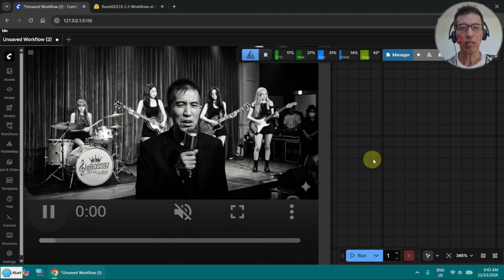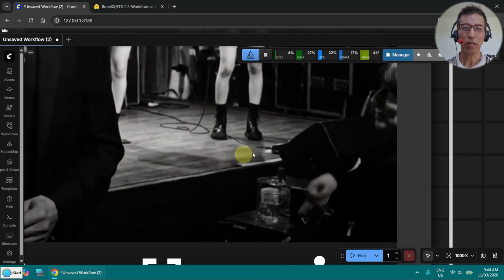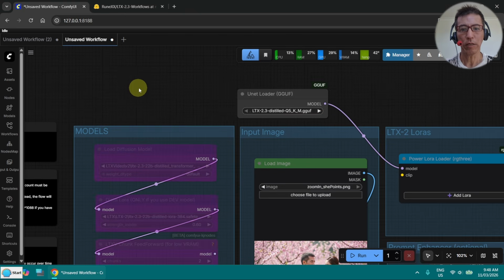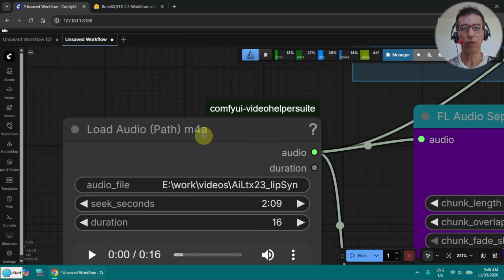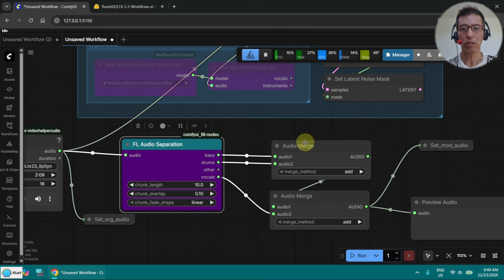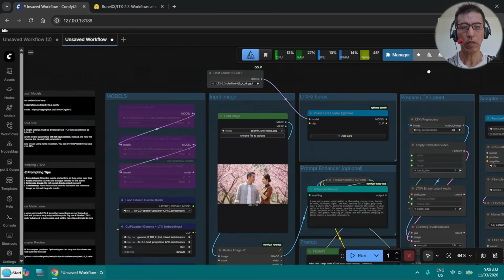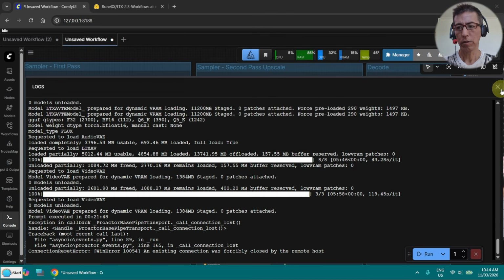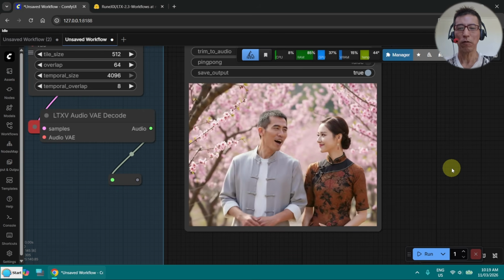LTX-2.3 Lip Sync/Audio to Video on 8GB VRAM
Video with external audio source, LTX-2.3 does more than just lip-sync.